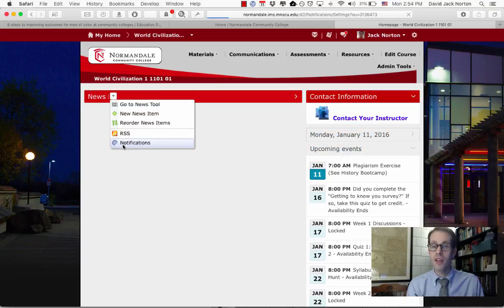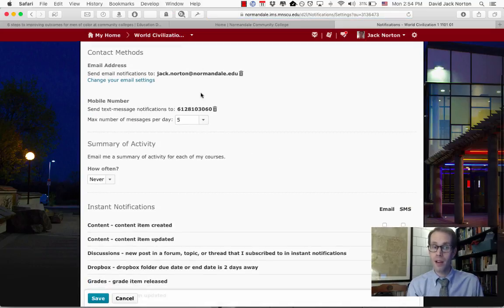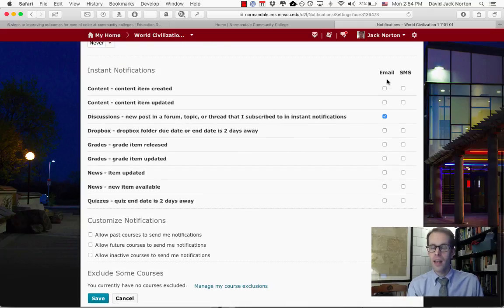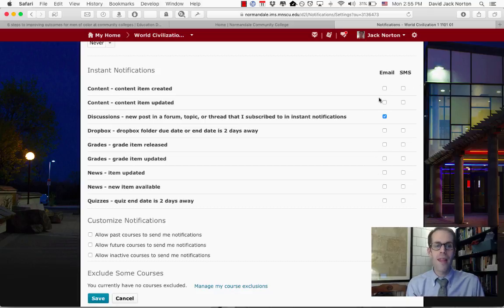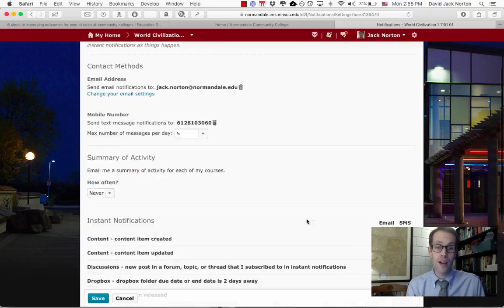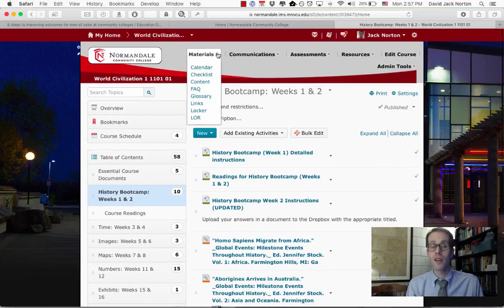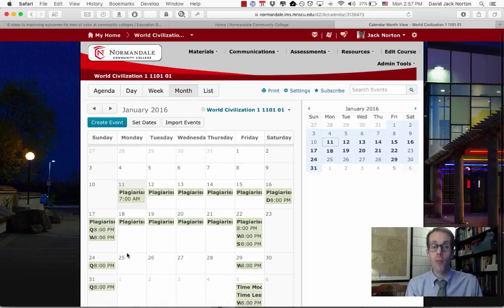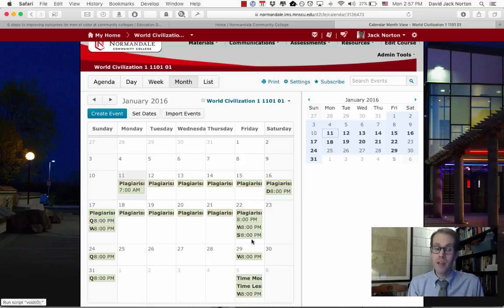1101 01 Tips and Tricks